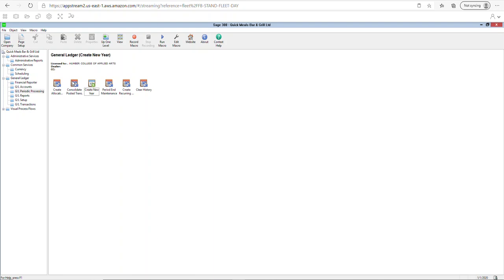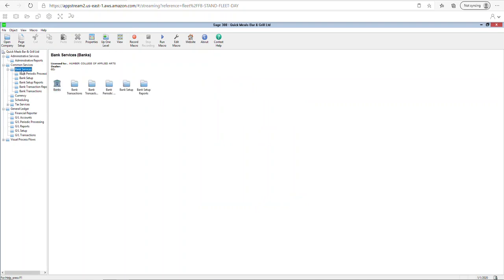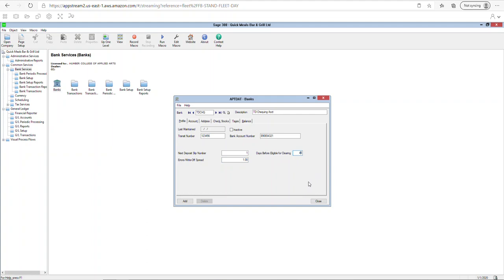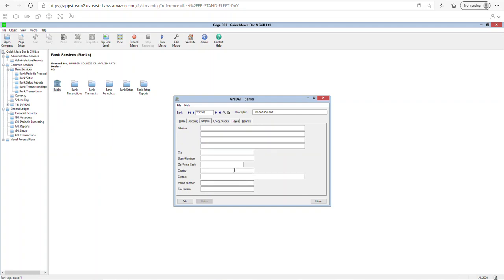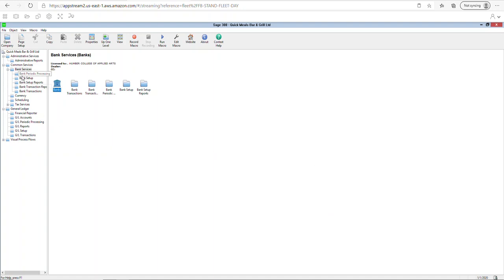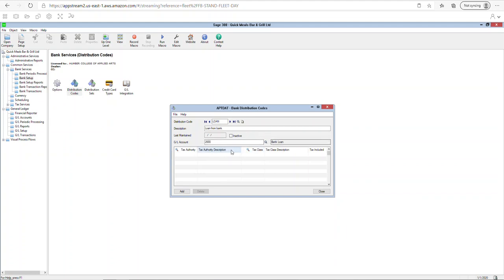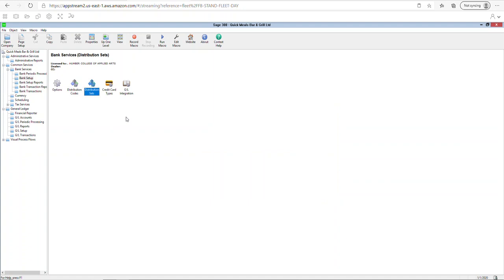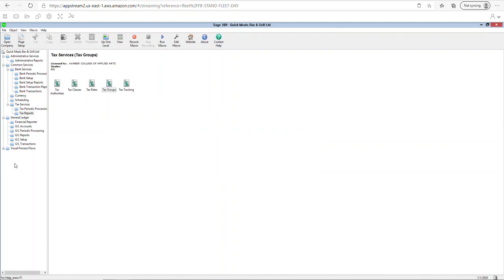Lecture 8 Part 3 of HPE#5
Bank Module and Sales Taxes setup in SAGE 300 2017